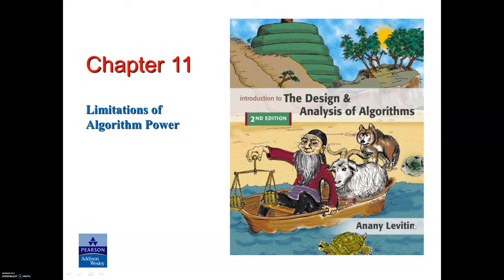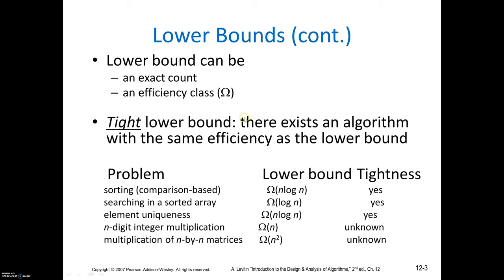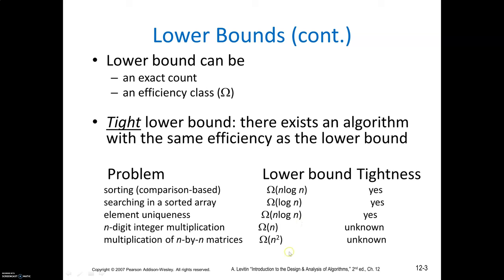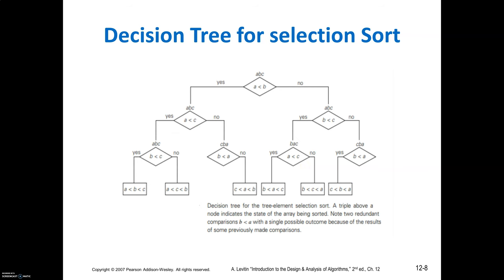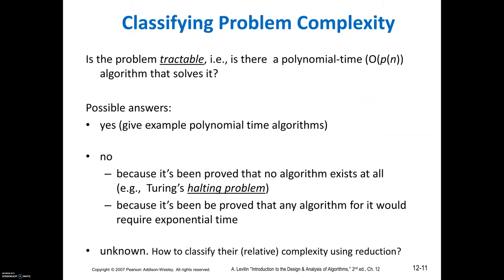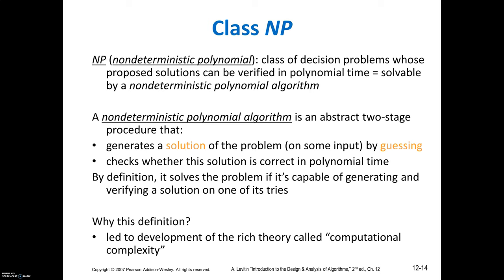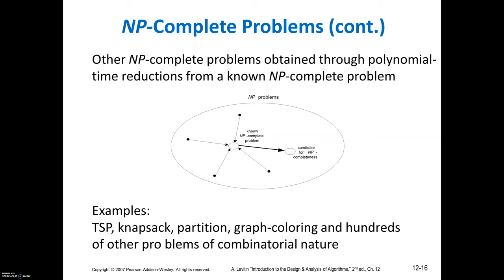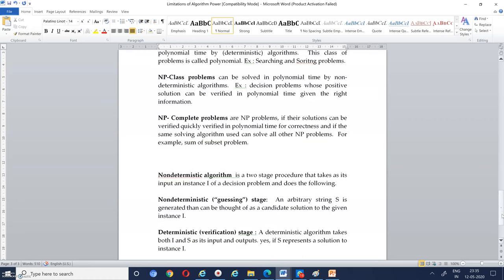Copying with the Limitations of Algorithm Power